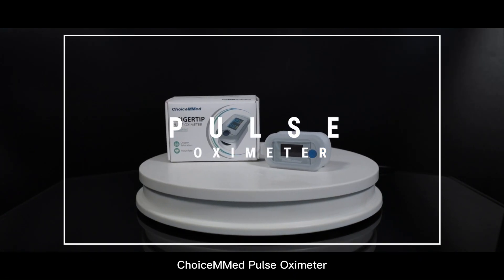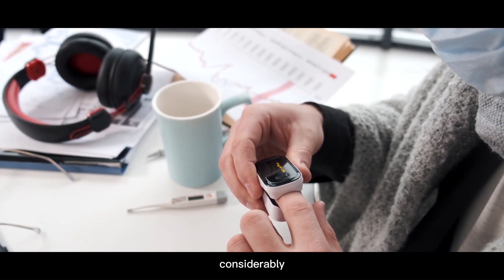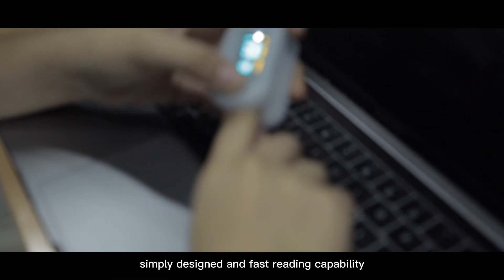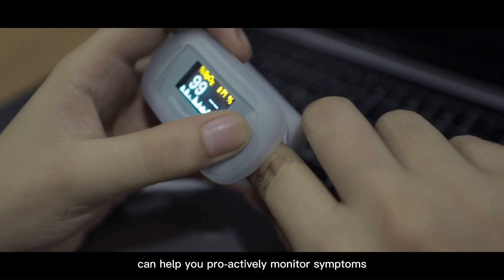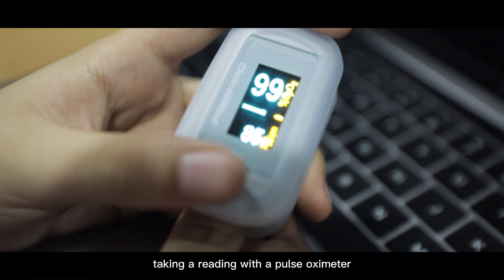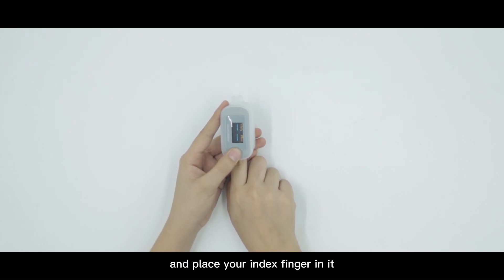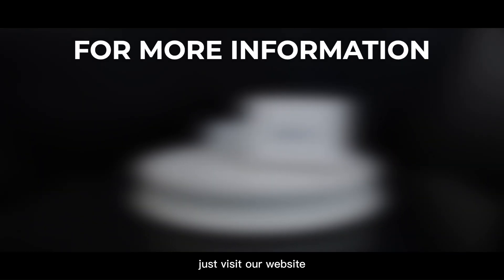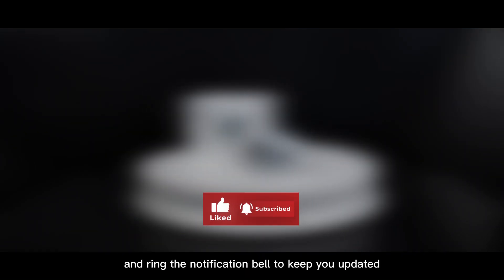Pulse Oximeter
SINCE THE START OF THE COVID-19 PANDEMIC, THE USE OF A MEDICAL DEVICE CALLED A PULSE OXIMETER, WHICH MEASURES BLOOD OXYGEN LEVELS, HAS INCREASED CONSIDERABLY.

PORTABLE CHOICEMMED PULSE OXIMETERS ALLOW YOU TO RECORD YOUR SPO2 AT HOME OR ON THE GO.

THE CHOICEMMED PULSE OXIMETERS' SIMPLE DESIGN AND QUICK READING CAPABILITY MAKE THE PRODUCTS QUICK AND EASY TO USE, WHICH MAY HELP INCREASE USAGE.

PULSE OXIMETERS CAN HELP YOU PROACTIVELY MONITOR SYMPTOMS AND TREATMENTS FOR RESPIRATORY HEALTH IN GENERAL.

DARWIN D. MEDICAL SUPPLIES:
DARWIN D. MEDICAL:
DARWIN D. MEDICAL SHOPEE:
AND SEND US YOUR MESSAGE AT:
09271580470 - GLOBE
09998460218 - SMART